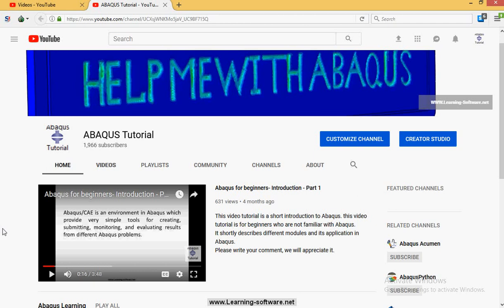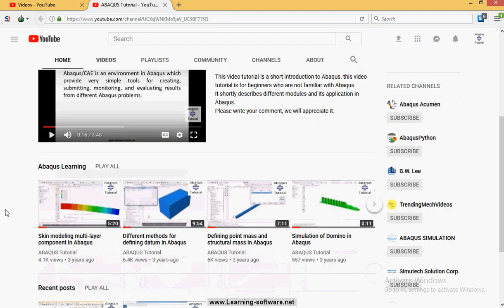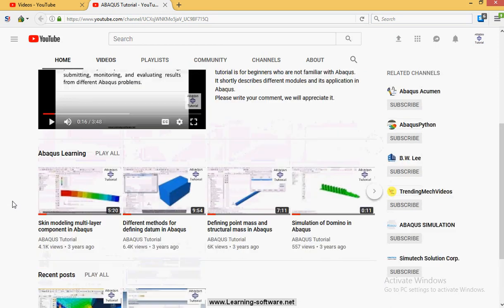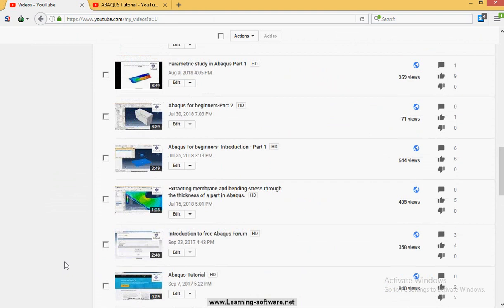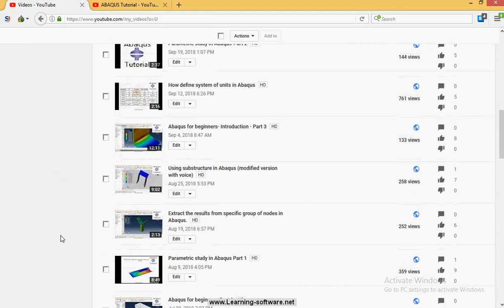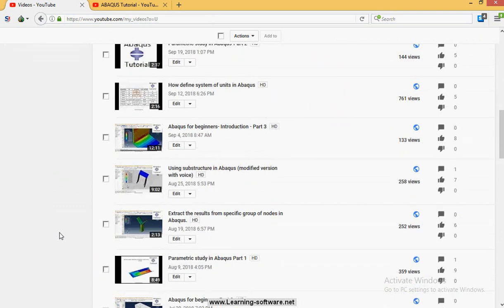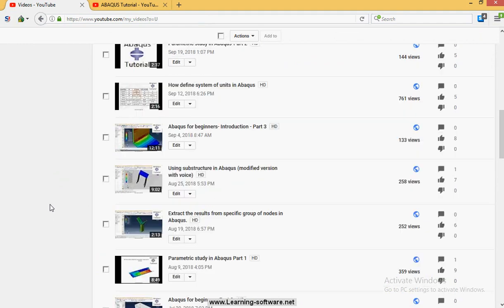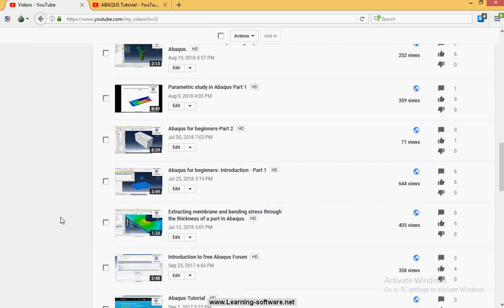Introduction to Abaqus Tutorial Channel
This is a short introduction to Abaqus tutorial channel.